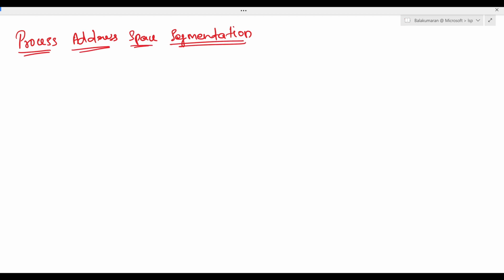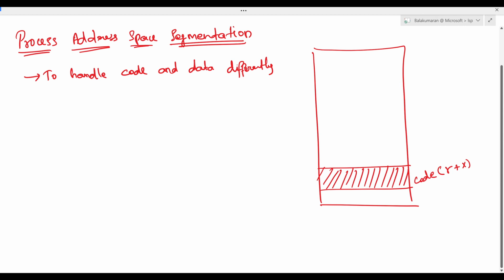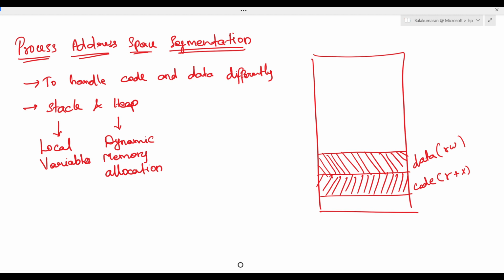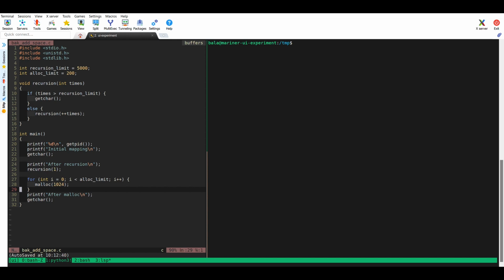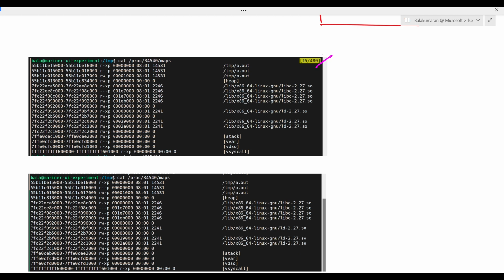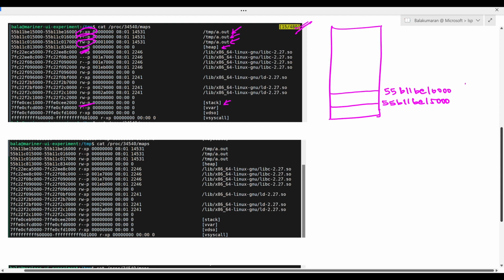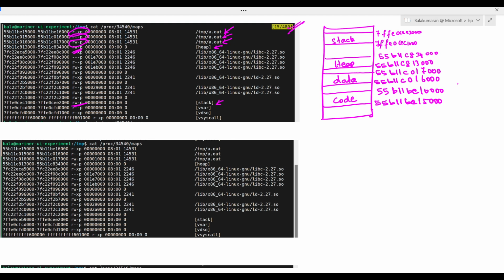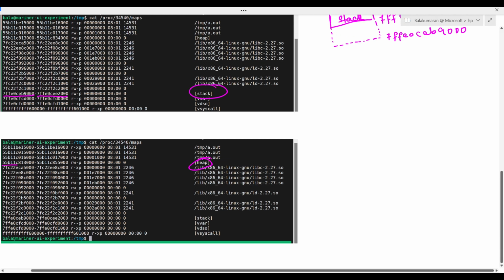Process Address Space segmentation - Introduction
Linux process address segmentation. Virtual address space segmentation. How does Linux manage the code and data section separately? With live example. Examine the maps with proc filesystem or procfs (/proc/pid/maps)